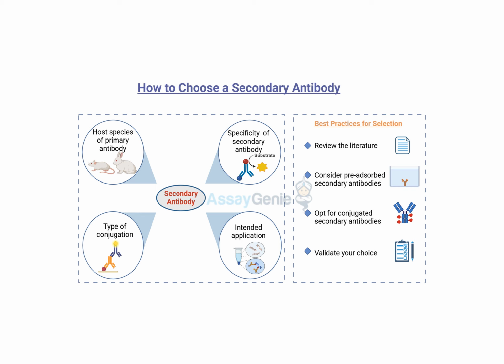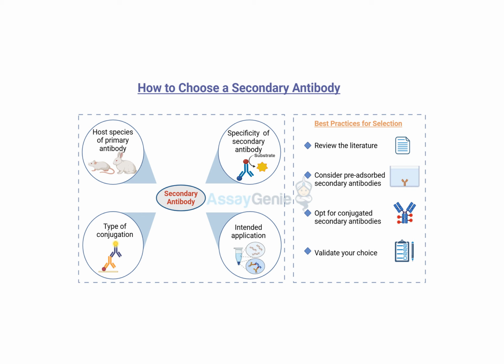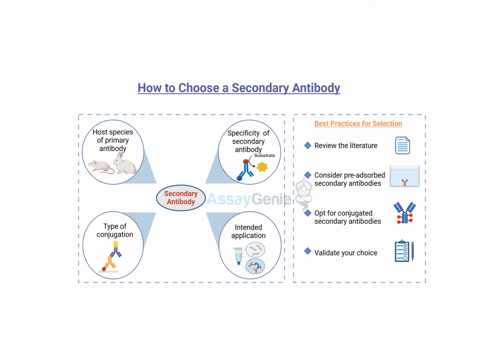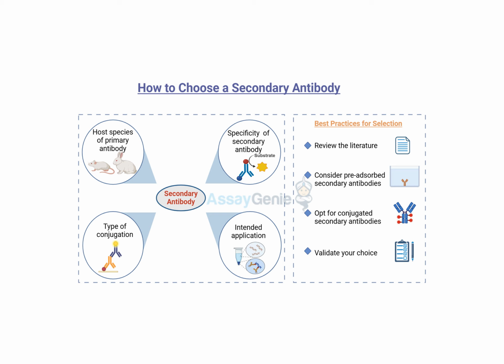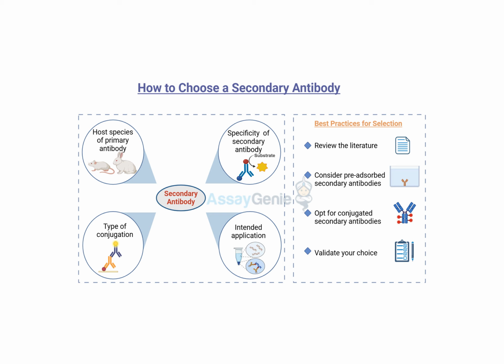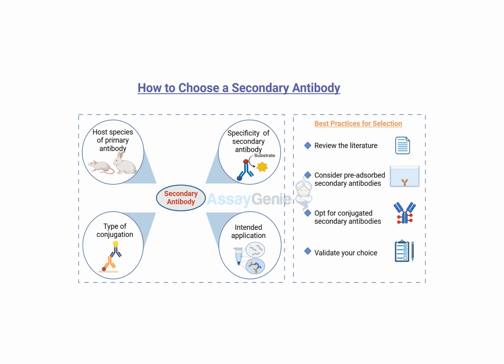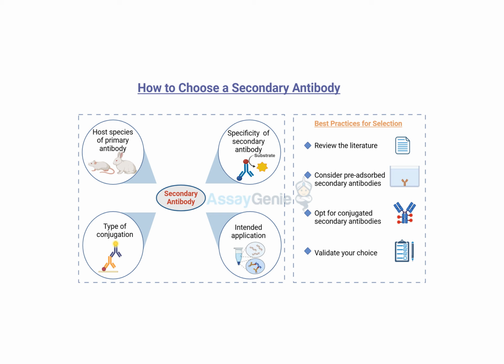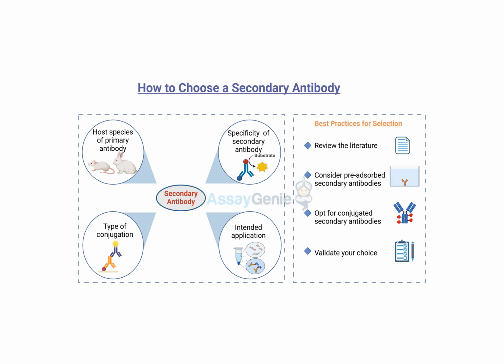How to Choose a Secondary Antibody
Key Ideas & Facts:

Role of Secondary Antibodies: Secondary antibodies are crucial in immunodetection assays like Western Blot, ELISA, IHC, and IF. They bind to primary antibodies attached to target antigens and are conjugated with detection markers (enzymes or fluorophores) for visualization and signal amplification.
"Secondary antibodies serve as crucial tools for the amplification of signal detection, enabling researchers to observe specific antigens with high sensitivity and specificity."
Factors Influencing Selection: Choosing the right secondary antibody depends on:
Host Species of Primary Antibody: The secondary antibody must be raised against the species of the primary antibody to ensure binding. For example, a rabbit-derived primary antibody requires an anti-rabbit secondary antibody.
"It is crucial to select a secondary antibody that is raised against the species of the primary antibody."

Cross-Reactivity: The secondary antibody should ideally not react with endogenous immunoglobulins in the sample to avoid non-specific staining, particularly in IHC and IF.
Conjugation & Detection Method: The conjugation should align with the chosen detection method. HRP or AP enzymes are common for colorimetric detection, while fluorophores like FITC or Alexa Fluor dyes are used for fluorescence detection.
"The choice of conjugation is dictated by the detection method."
Affinity & Specificity: High affinity and specificity are crucial for strong signal-to-noise ratios. Affinity-purified and adsorbed secondary antibodies are preferred to minimize cross-reactivity.
Application & Experimental Conditions: Factors like the size of the secondary antibody (Western Blot), tissue type, and fixation method (IHC & IF) can influence the choice.

Best Practices for Selection:

Literature Review: Identify secondary antibodies used in similar experiments for guidance.
Consultation with Suppliers: Leverage expertise from antibody suppliers for selection.
Pre-adsorbed Antibodies: Consider these for applications prone to cross-reactivity.
Conjugated Antibodies: Choose those compatible with your detection system.
Validation Experiments: Conduct controls to assess specificity and sensitivity.
"To ensure the optimal selection of a secondary antibody, consider the following best practices: ... Validate your choice by performing control experiments to assess specificity and sensitivity."
Conclusion: Careful secondary antibody selection, considering the factors discussed and employing best practices, is vital for successful and reproducible immunodetection assays.